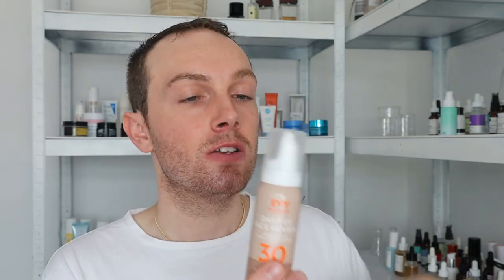Best and Worst of Evy Technology SPF | Sunscreen Mousse Review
Hey! Today I share the Best and Worst of Evy Technology SPFs! I've been testing these products out for around 6 weeks now and I have my thoughts! Are these game changing sunscreen mousses worth the higher price point or are they overrated!?

Time Stamps:
00:00 Intro
01:00 Brand Introduction
03:14 Kids Sunscreen Mousses
04:53 Application Demo
06:47 Daily Defense SPF50
08:42 Daily UV SPF30
10:55 Daily Sunscreen SPF50
12:33 Daily Repair Mousse
13:30 Best and Worst
14:54 Outro

Doctorly -  @Doctorly
Lalita - @skinchemy
Gabby - @skinbyresearch

Adam :) x